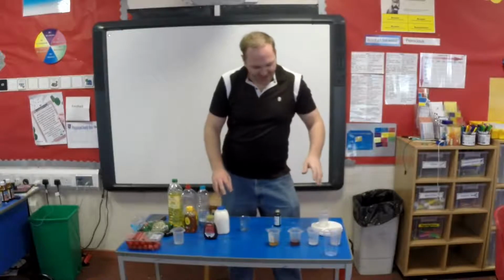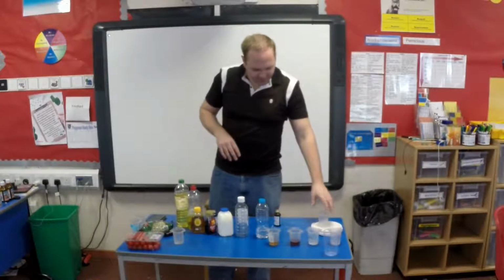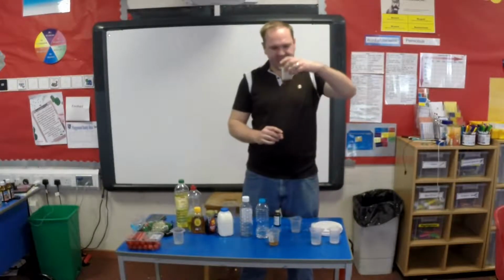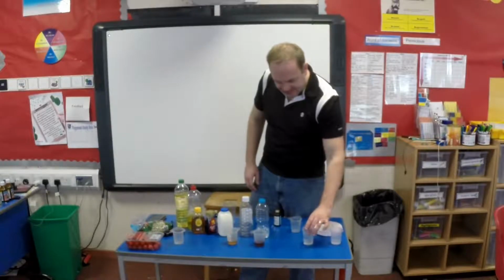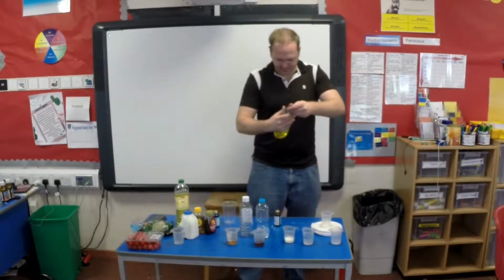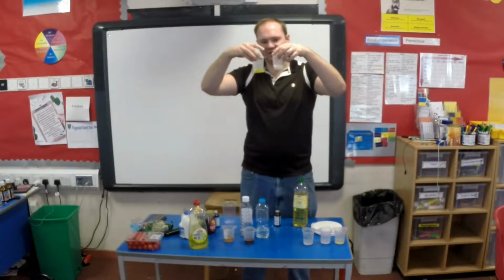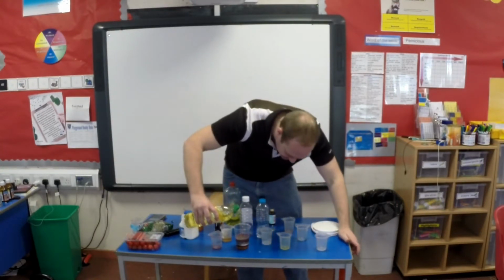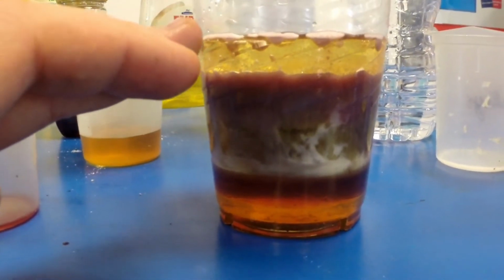Denisty Column – Experiment – CfE SCN 2-08b